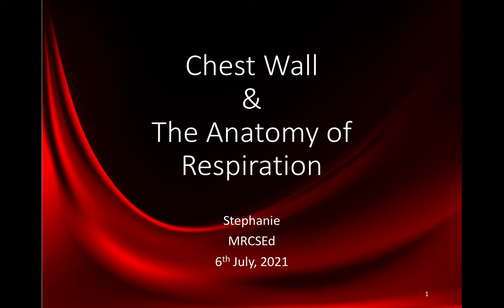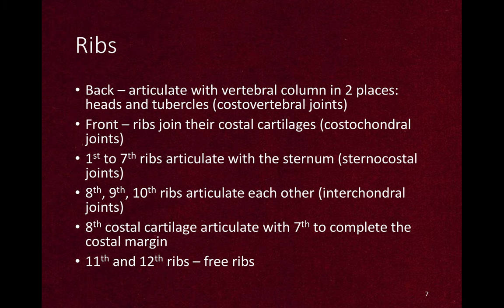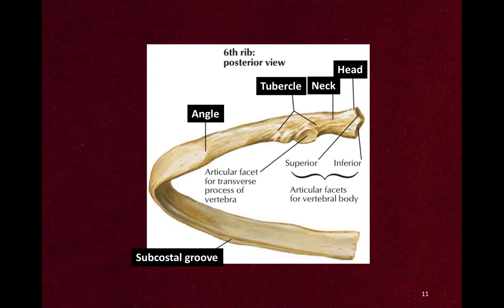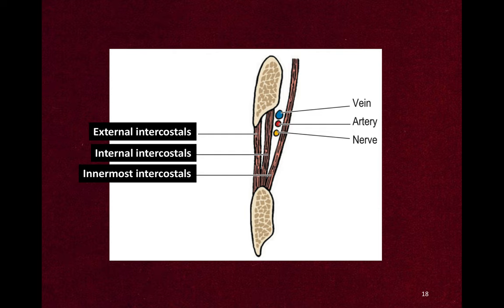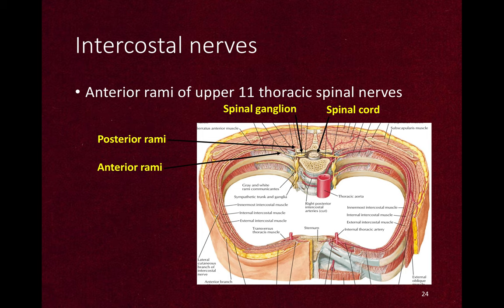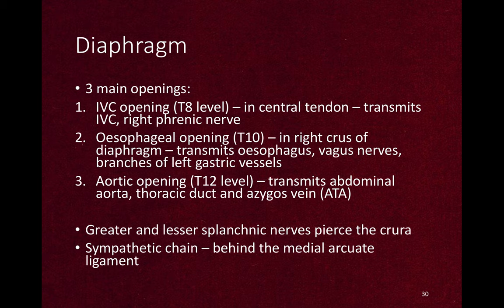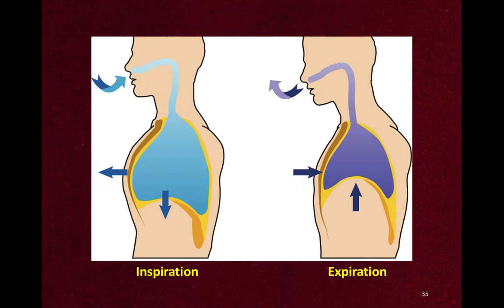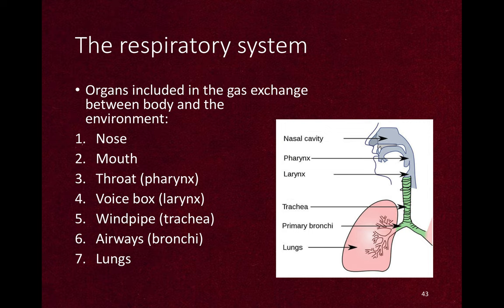Chest Wall and the Anatomy of Respiration